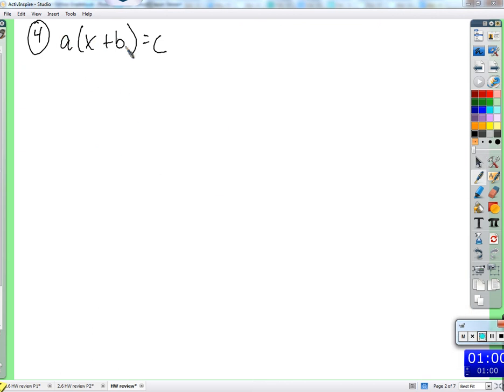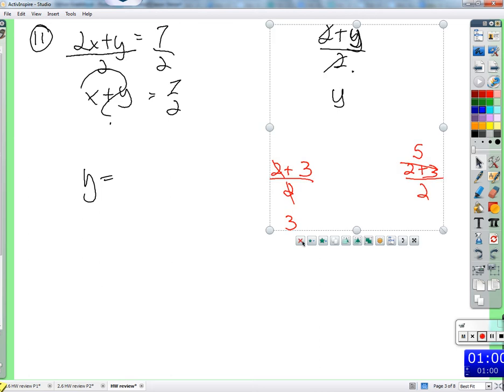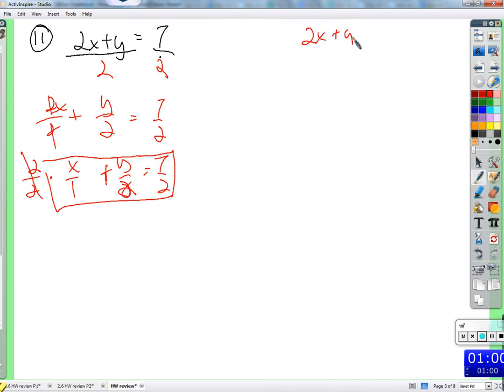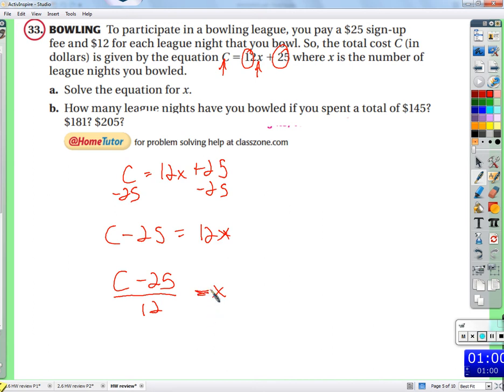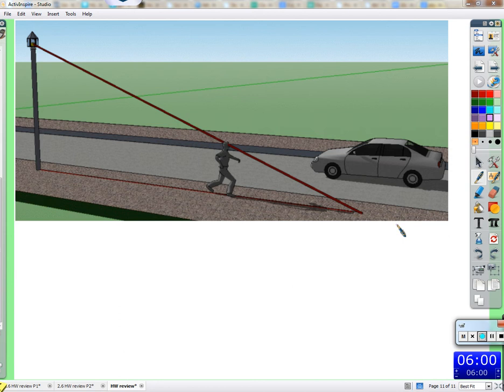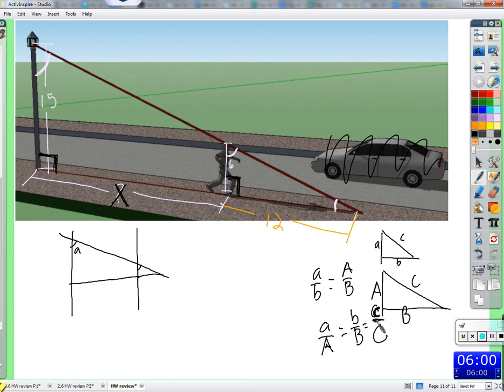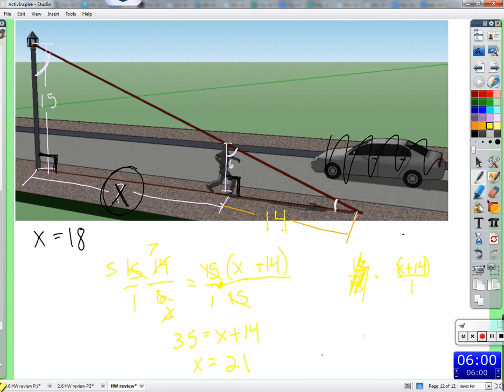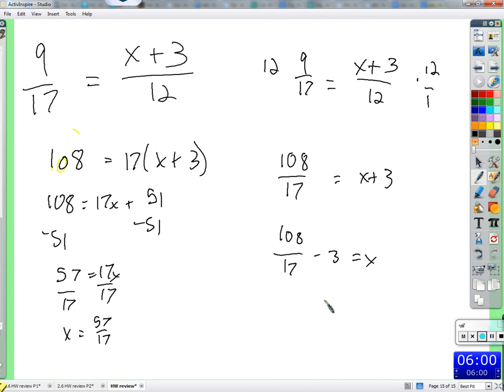Period 3: Solving proportions